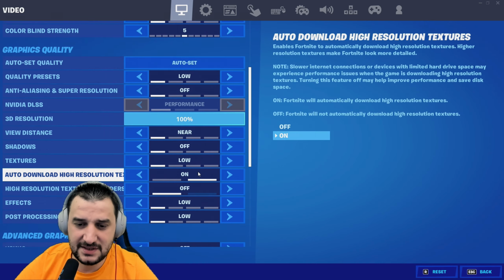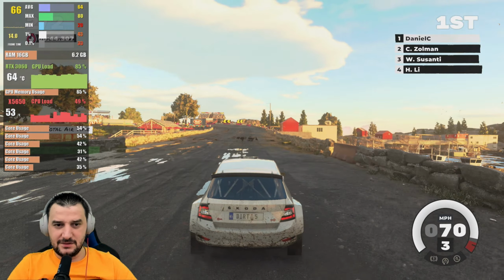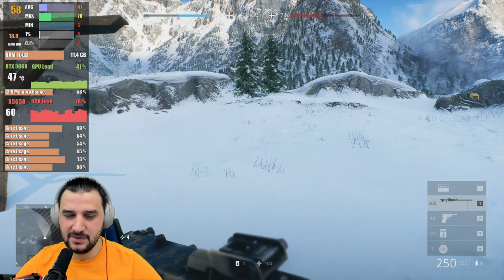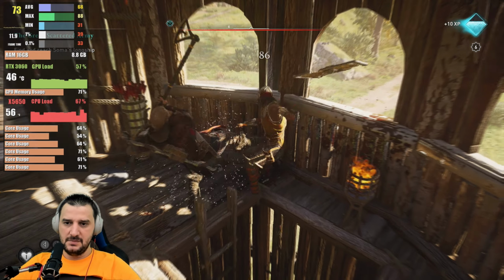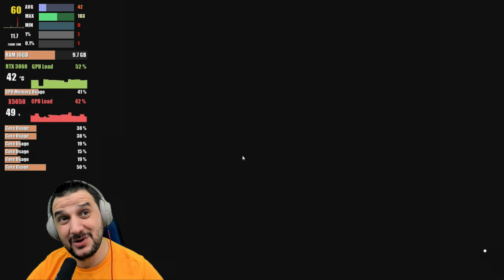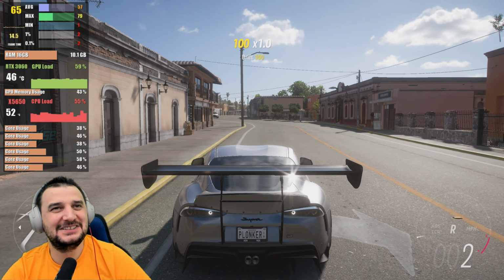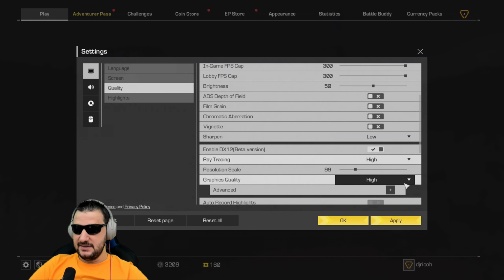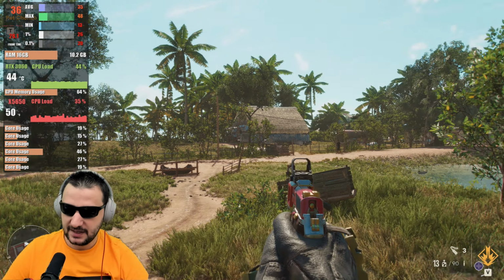10 Games TEST Intel XEON X5650 RTX 3060 ti ZOTAC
Let`s test out the Xeon X5650 CPU with the RTX 3060 ti and see how much bottleneck it does. We will test 10 games and see how it does with Ray tracing in some of the titles. if you want to check out the full stream clip, you can find it the stream clip